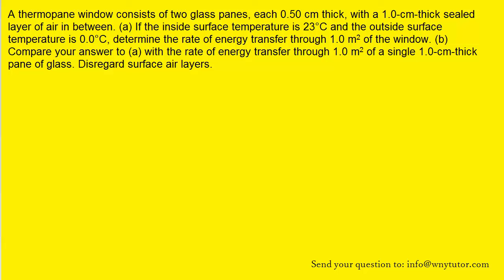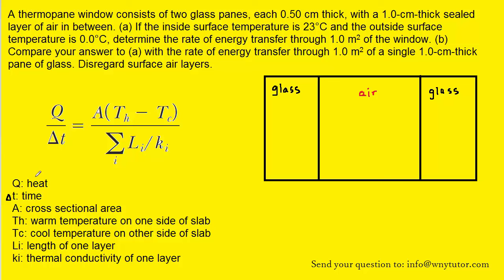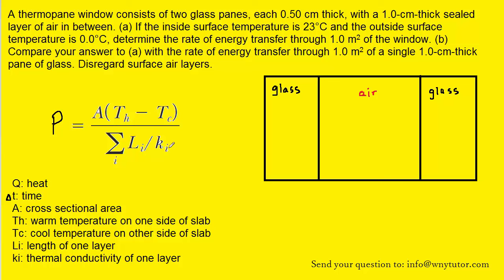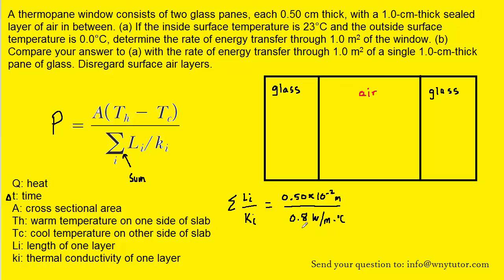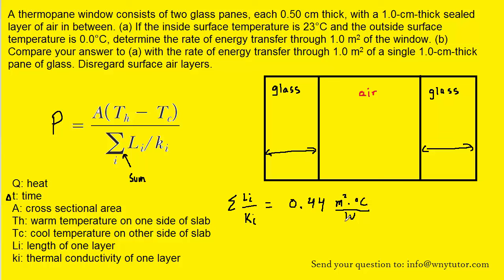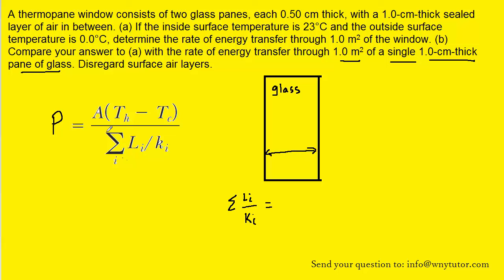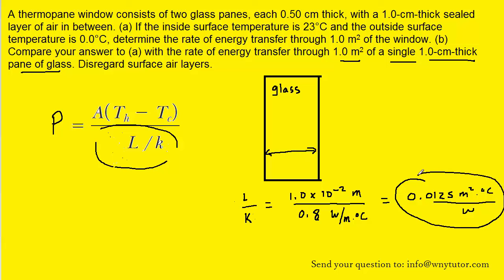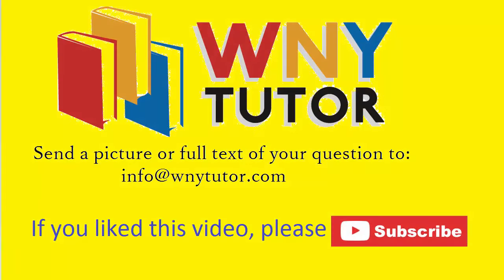A thermopane window consists of two glass panes, each 0.50 cm thick, with a 1.0-cm-thick sealed laye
A thermopane window consists of two glass panes, each 0.50 cm thick, with a 1.0-cm-thick sealed layer of air in between. (a) If the inside surface temperature is 23°C and the outside surface temperature is 0.0°C, determine the rate of energy transfer through 1.0 m2 of the window. (b) Compare your answer to (a) with the rate of energy transfer through 1.0 m2 of a single 1.0-cm-thick pane of glass. Disregard surface air layers.